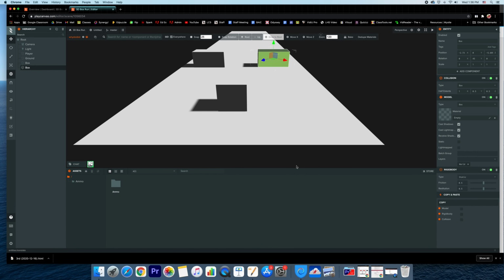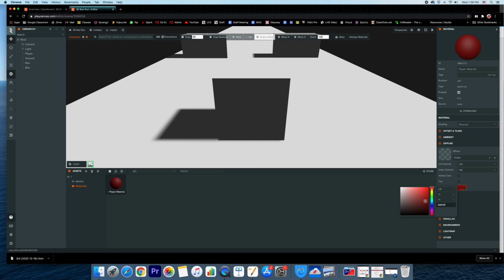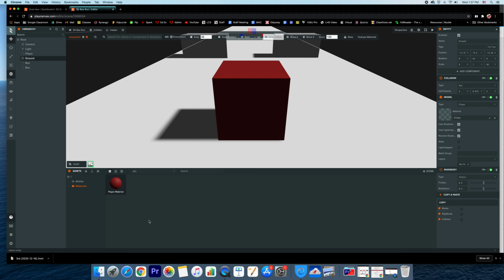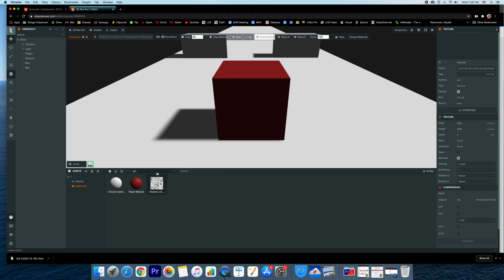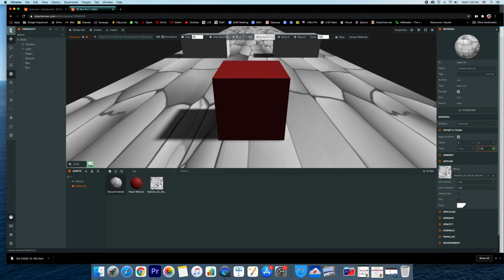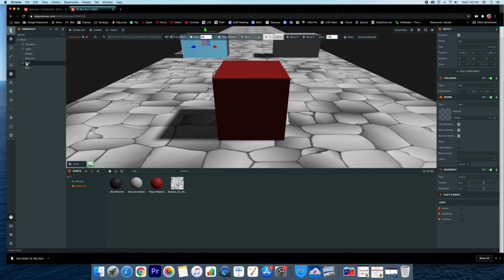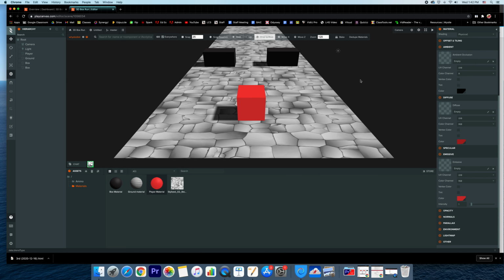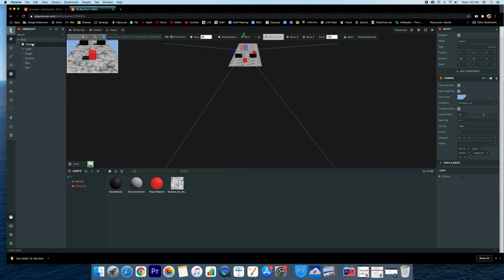PlayCanvas Box Game Step 4